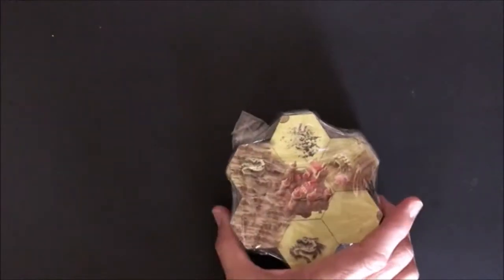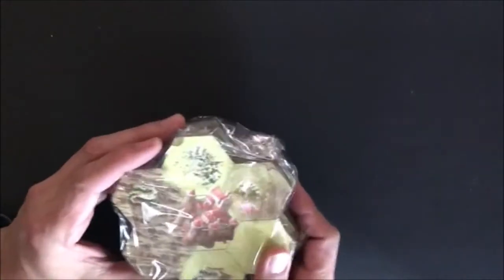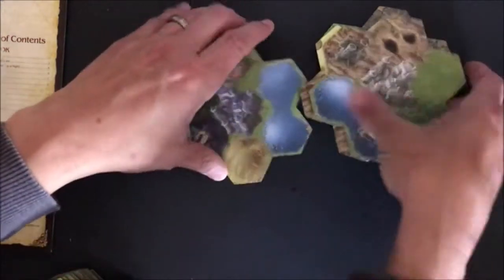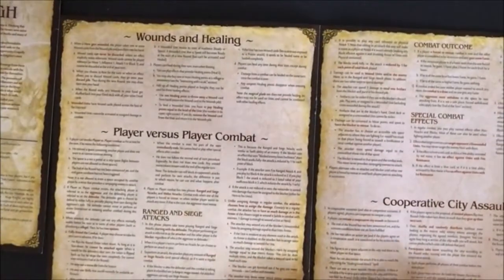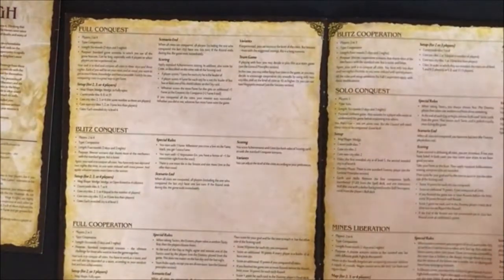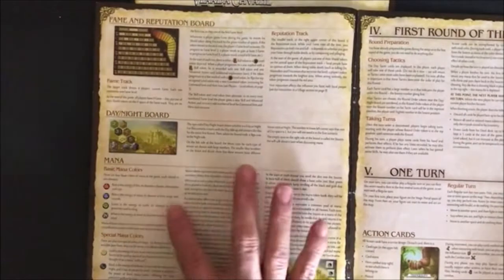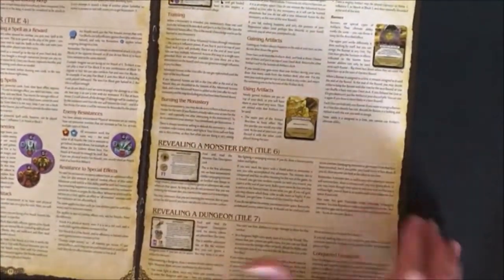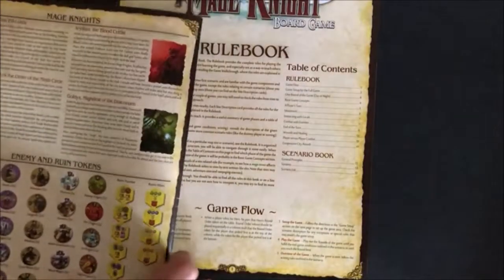Perdido Key Gaming - Mage Knight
Who doesn't like giant box games?  This one is a solo or multi-player board game focused around magic, exploration and combat.  But make sure you have a giant gaming table!